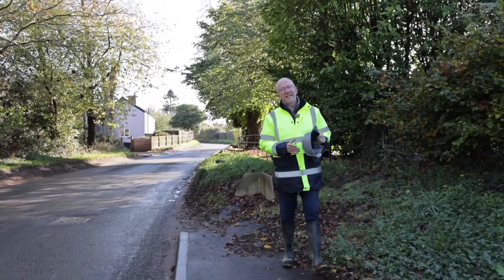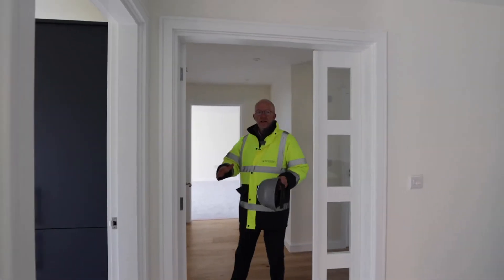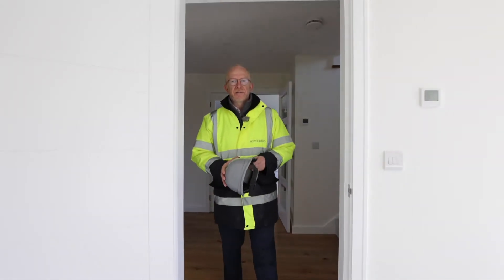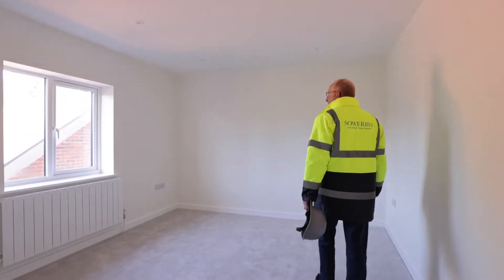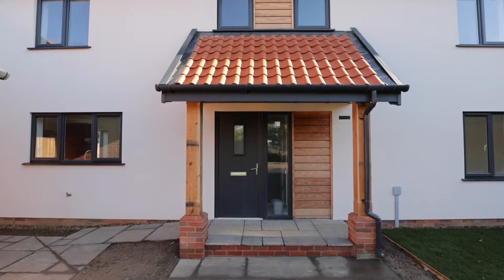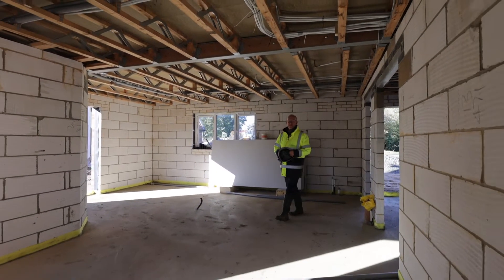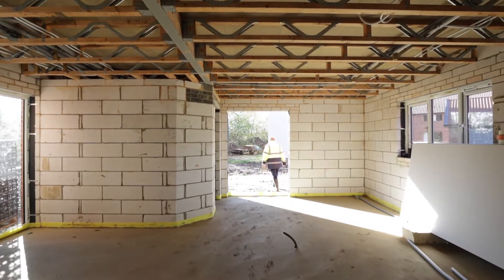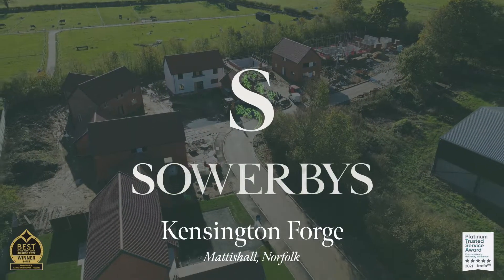Superb new homes | Kensington Forge, Mattishall